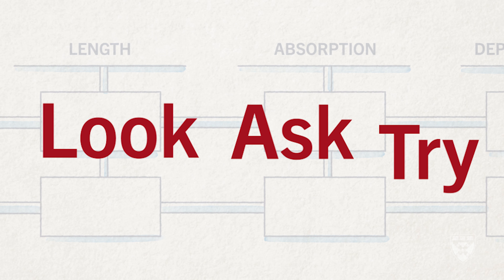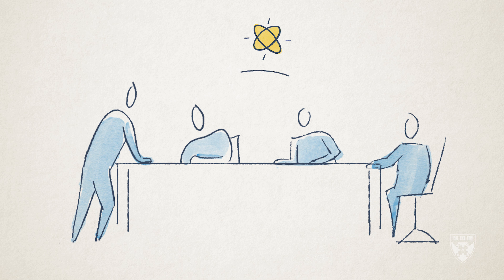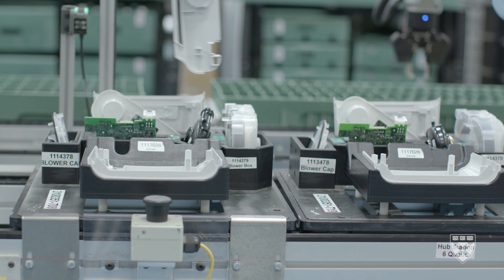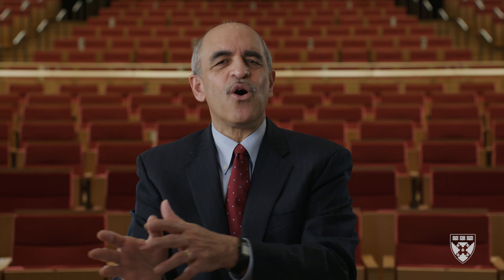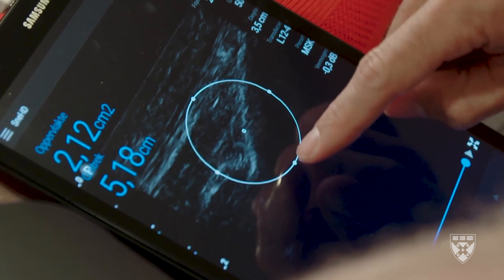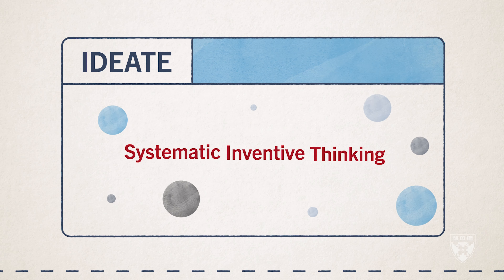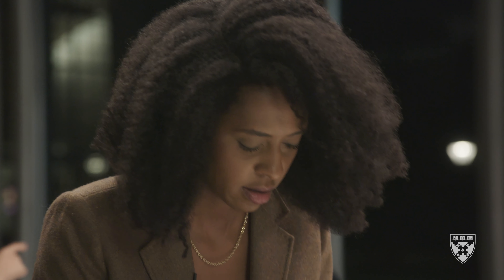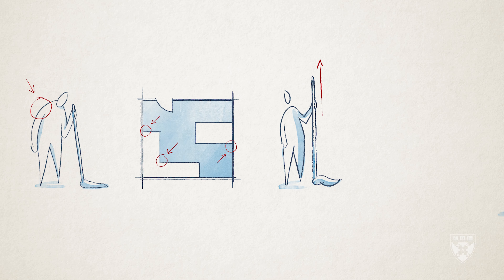Introduction to Design Thinking and Innovation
Design Thinking and Innovation will teach you how to leverage fundamental design thinking principles and innovative problem-solving tools to address business challenges and build products, strategies, teams, and environments for optimal use and performance.